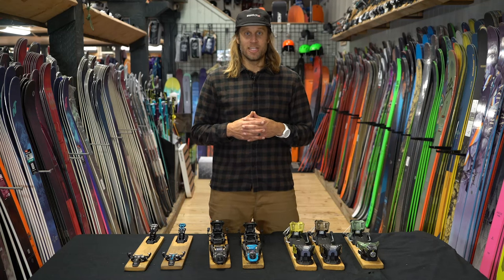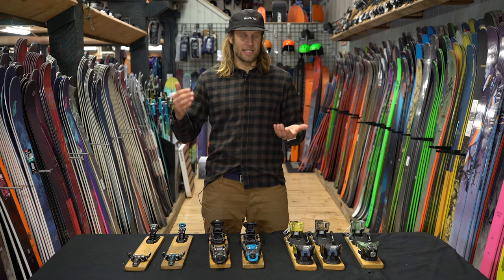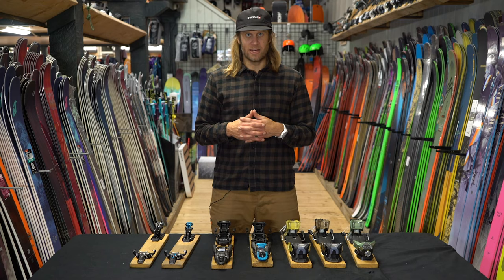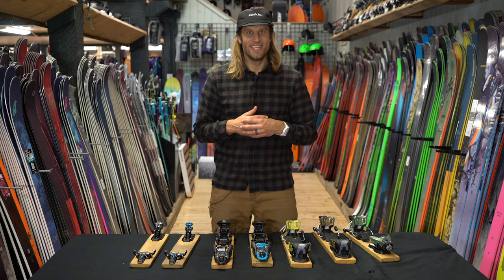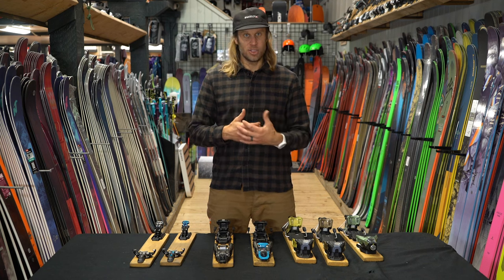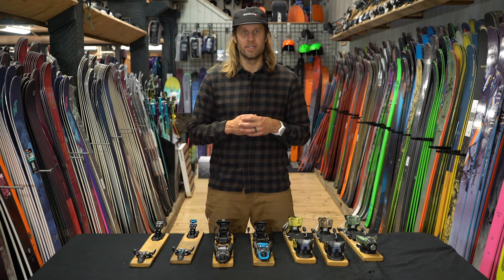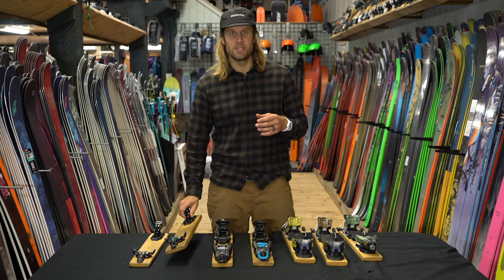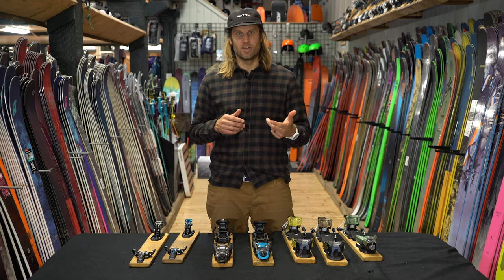The FIFTY - Gear Talk - Secrets, Nuances and Selecting Ski Bindings.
The world of ski bindings is complicated; full of obscure abbreviations, secretive codes and plenty of marketing speak. This episode cuts through the noise to explain the main differences between the categories of ski bindings on the market today to help you make a better binding selection specifically for your needs.

In this episode we break down the difference between Alpine Bindings, Frame Touring Bindings, Hybrid Bindings and Pin Touring Bindings. We cover the differences in ISO Norms between Alpine Norms and Touring Norms, the difference between Frame Bindings and Hybrid Bindings, why touring pivot points are important and much more. This is a detailed, in depth look at the world of ski bindings. Use the information here to make better decisions for yourself.

WEATHER:
For a 60 day trial to an All-Access subscription to OpenSnow